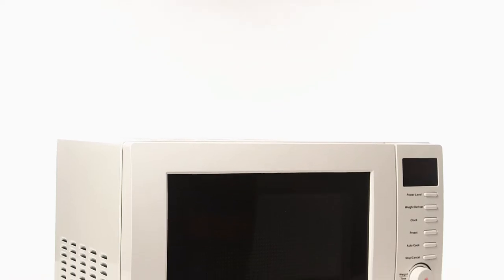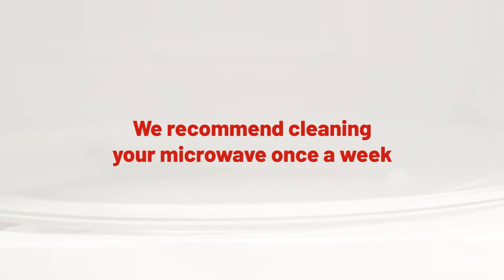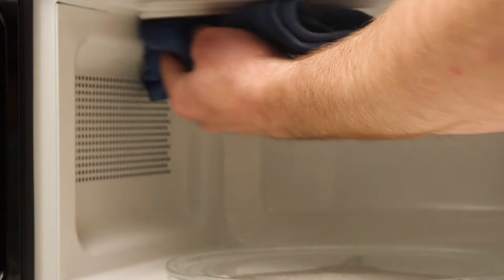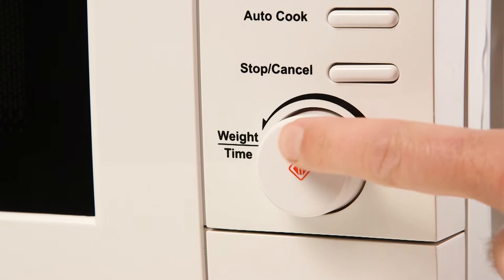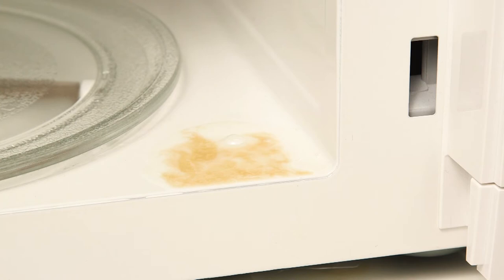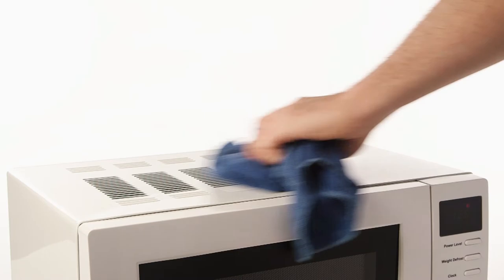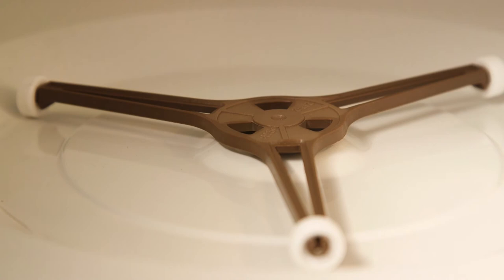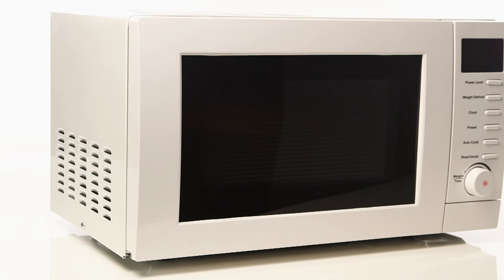Performing Cleaning and Maintenance on a Microwave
In this Argos Support video, we will show you how to perform cleaning and maintenance on a microwave.